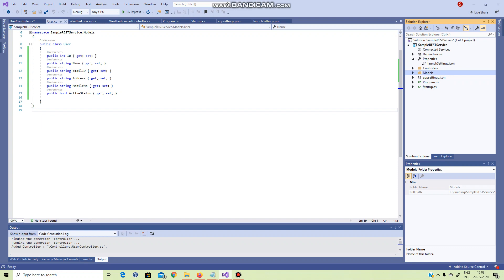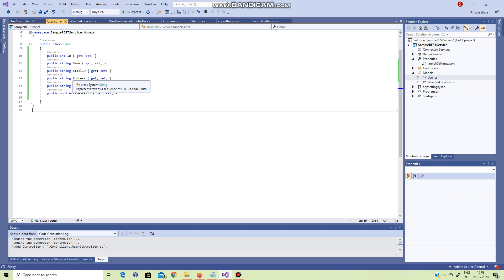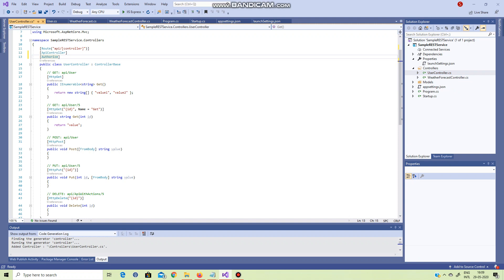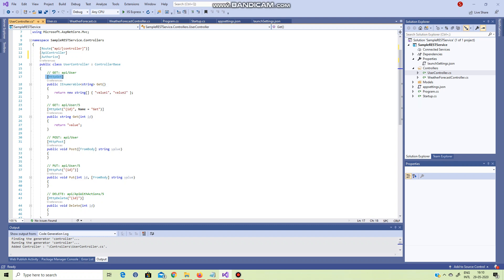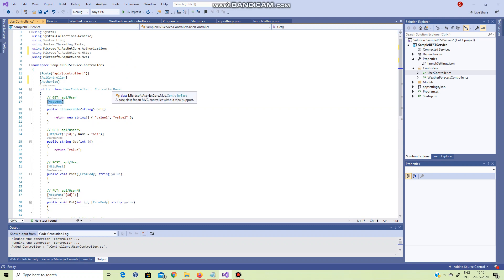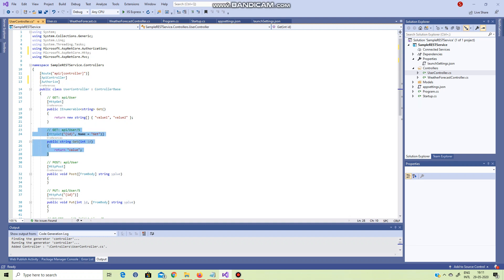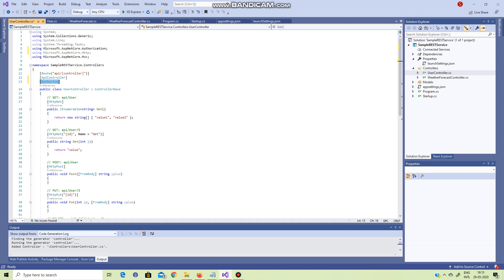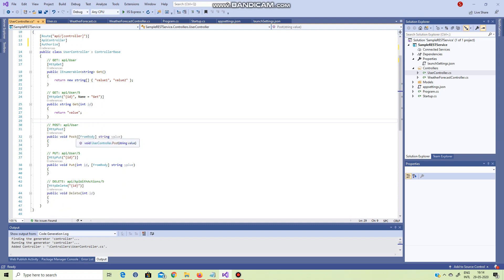4. Model/Controller - REST Service using DotNet Core 3.1(Web API) in Tamil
Explained about Models and Controllers in Tamil.